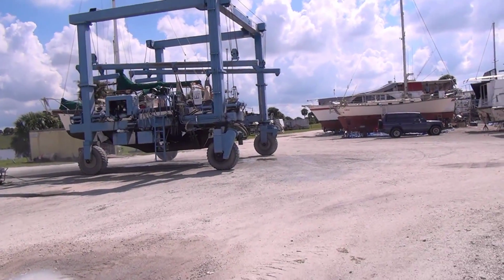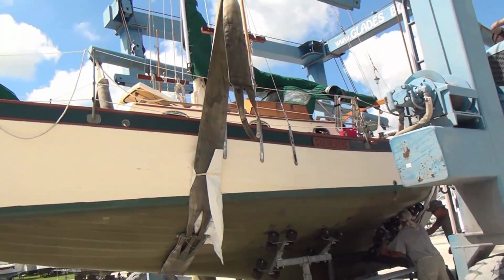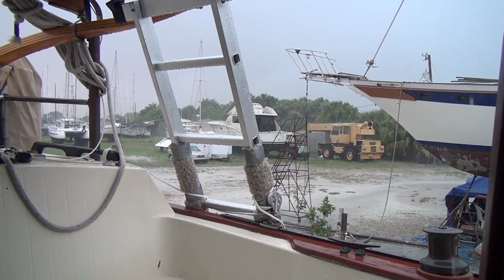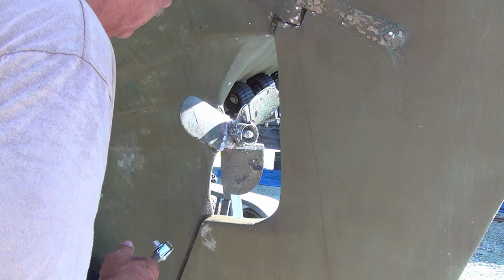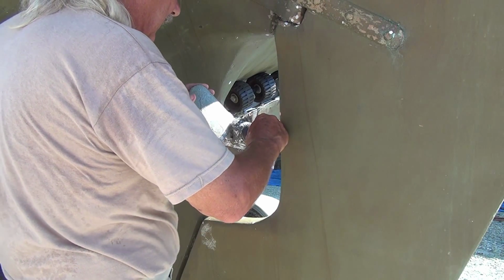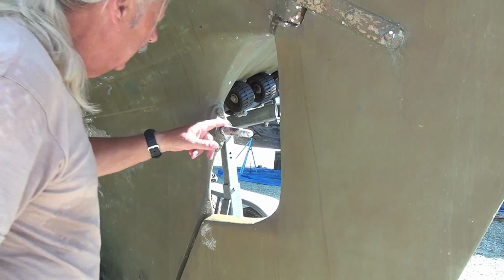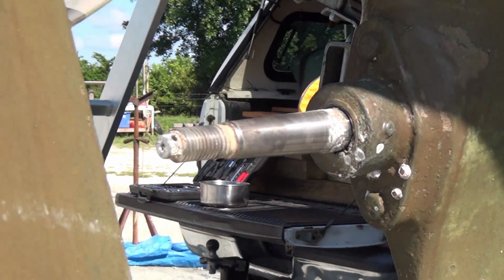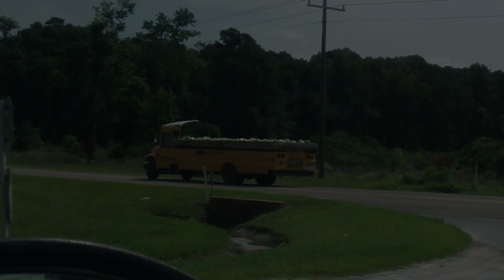Position Report June 8, 2015 - Haulout, work & drive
We put Guenevere on the hard for the hurricane season. This is never an easy job! A lot of items need to be removed from the boat (like ALL tomato based items) and other items need to be stored below. All this during so-so weather, and HOT and HUMID weather!!